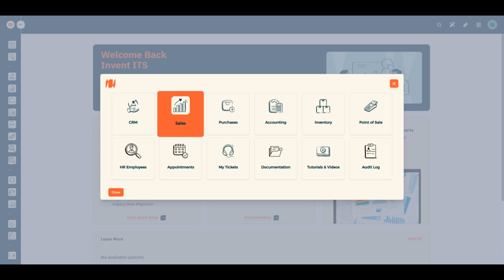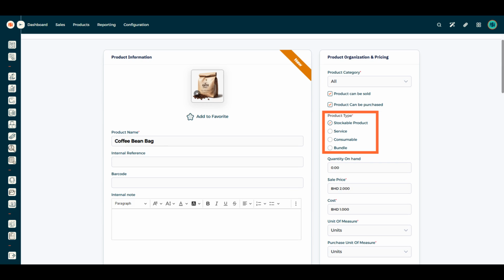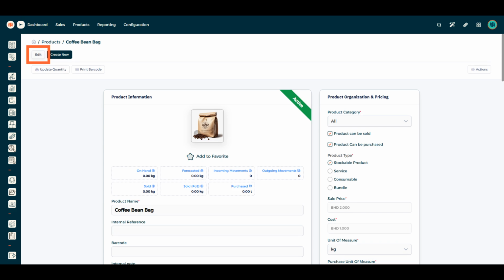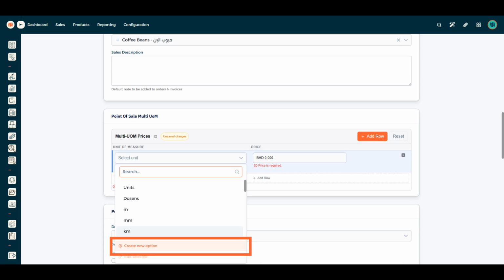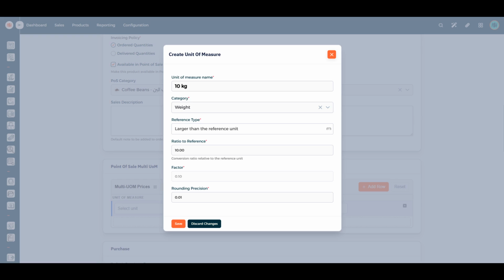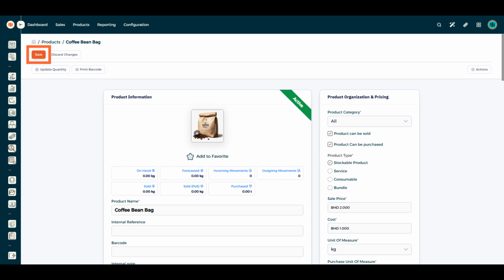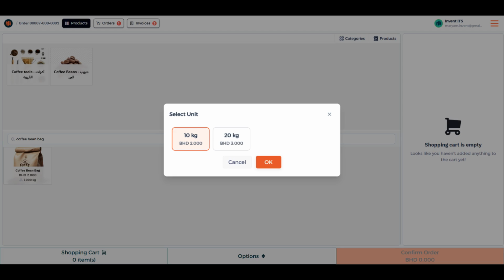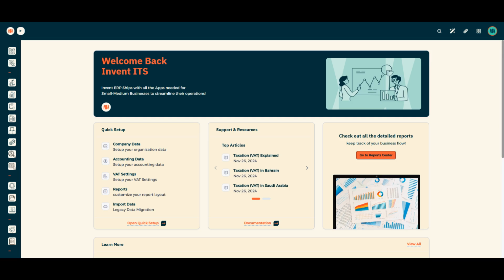How to Sell a Product in POS with Different Units of Measure in Invent ERP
Learn how to sell products in POS using different units of measure in Invent ERP to keep conversions, pricing, and inventory fully accurate. This step-by-step tutorial shows how to set up alternate UOM for items, select the correct unit during sales, and avoid billing or stock discrepancies—perfect for retail and sales teams, ERP admins, and inventory managers.